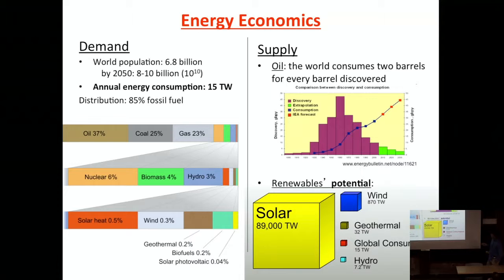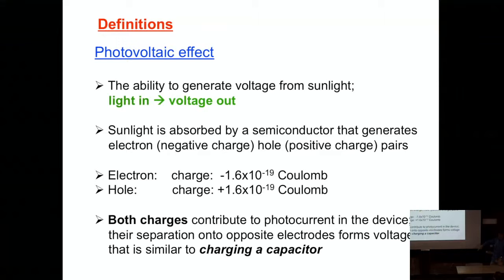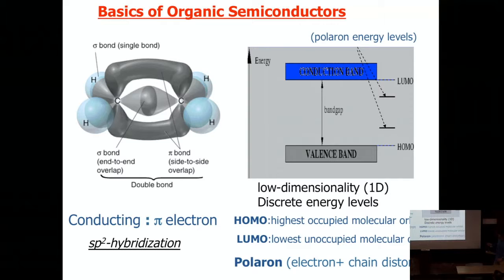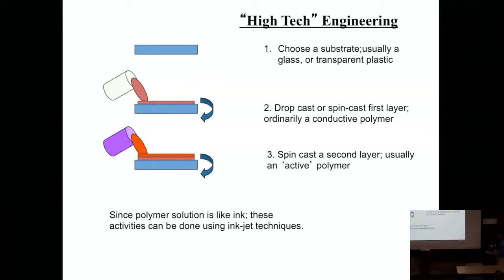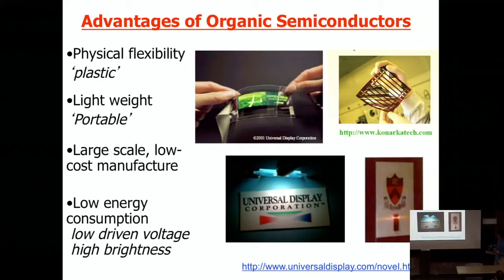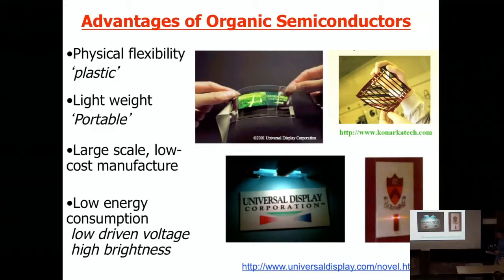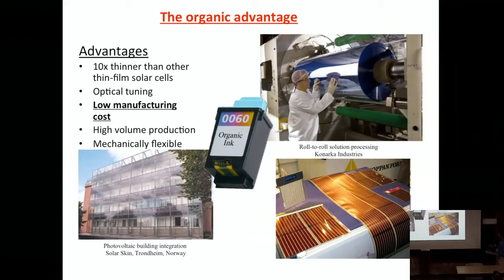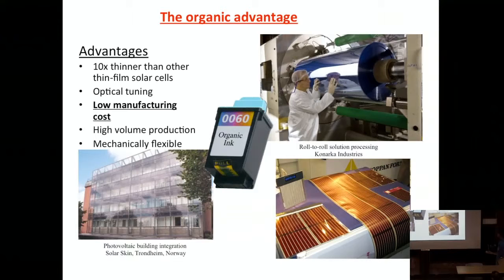Undergraduate Seminar: Evan Lafalce, March 12, 2015